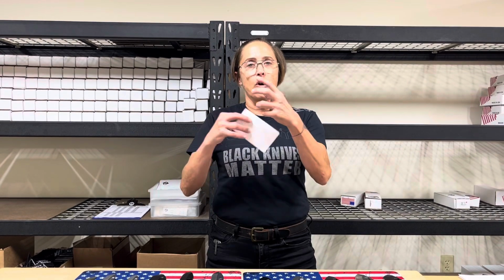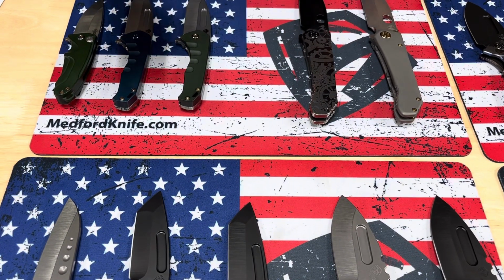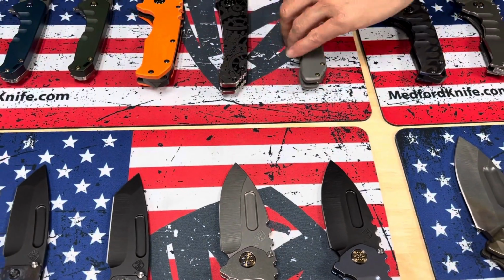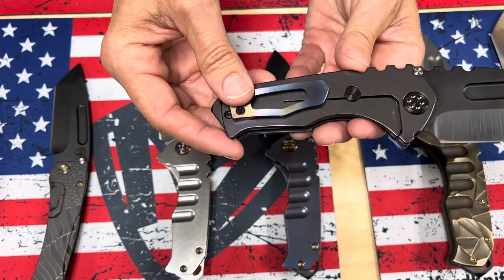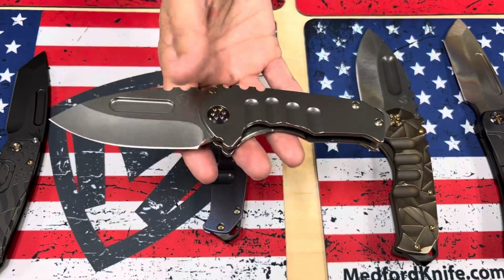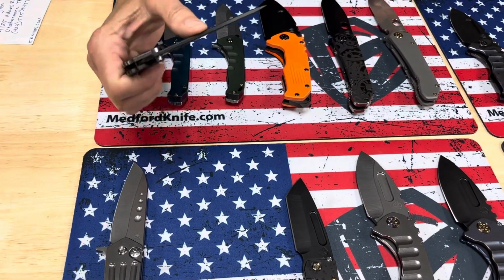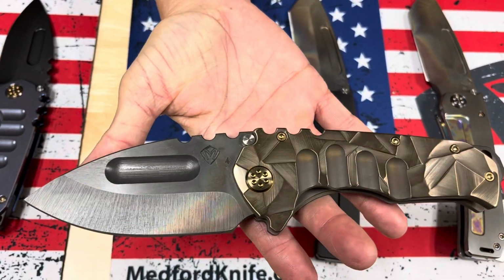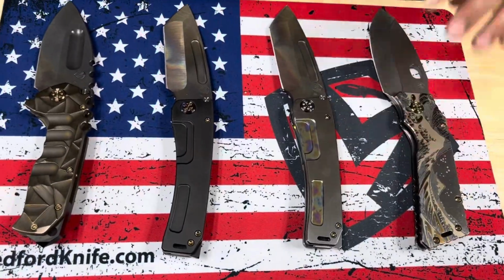Eknives @ 4725 Adams Road Suite 103, Hixson, Tennessee